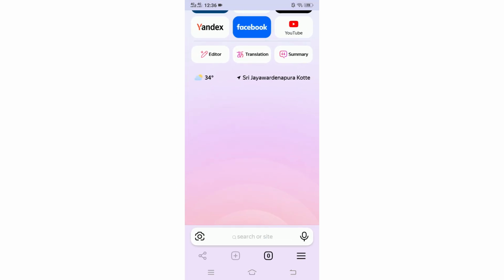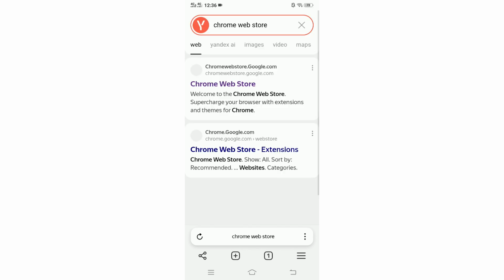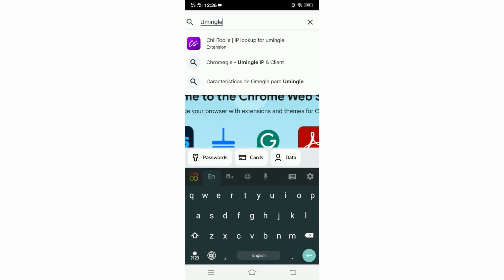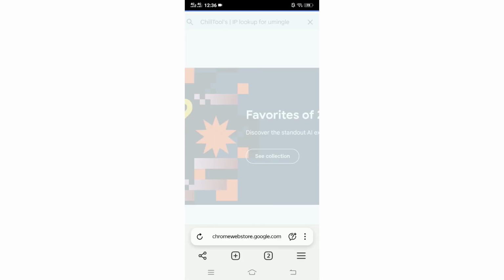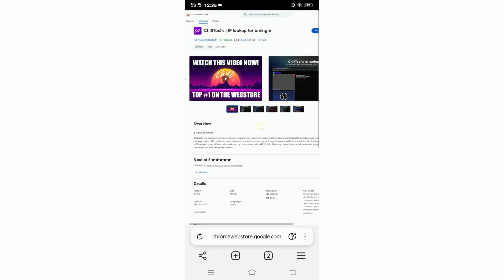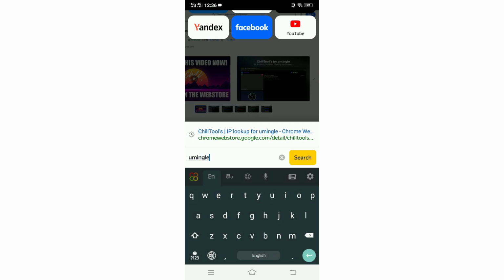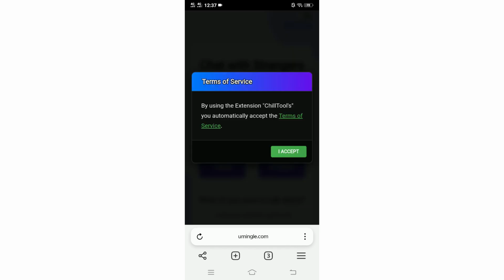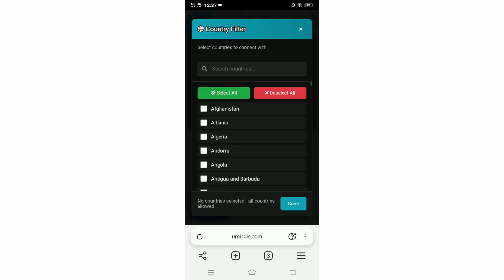How to Change Country on Umingle (2026) | Filter Any Country on Mobile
Want to change country on Umingle and connect with people from specific locations?
In this video, I show you the easiest way to filter countries on Umingle using your mobile in 2026. This simple method lets you choose which country you want to chat with using a browser extension. Just follow the steps and you’ll unlock new features on Umingle instantly.